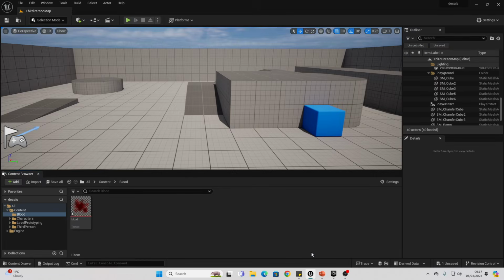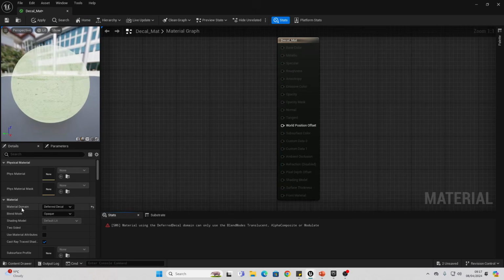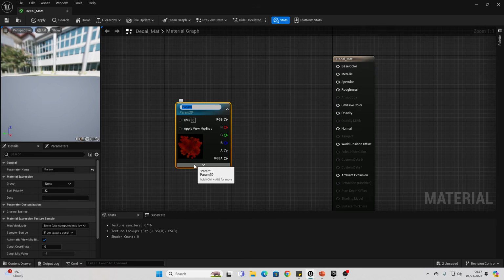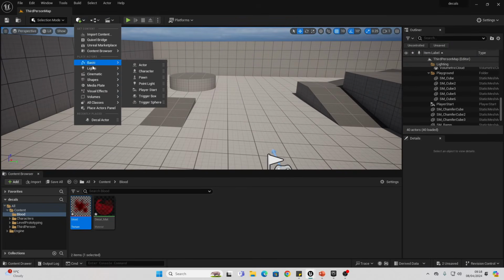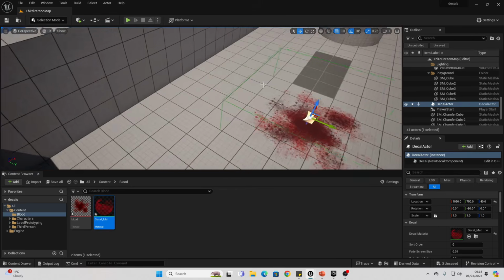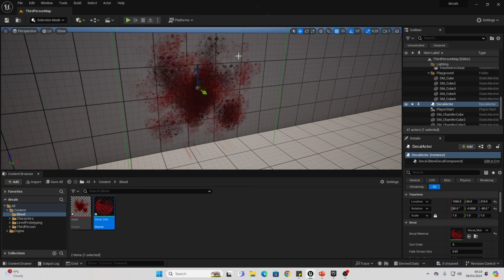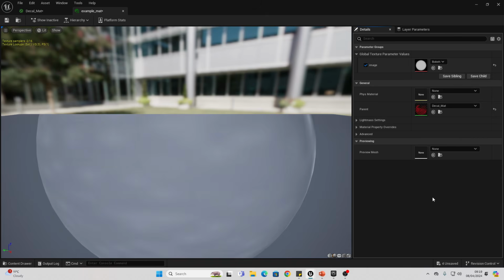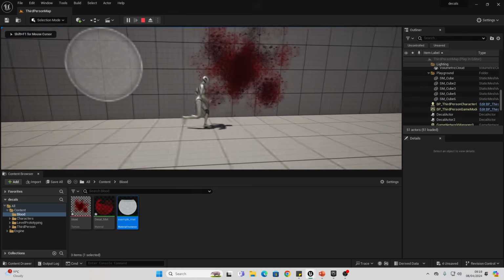Unreal Engine 5 Decal Tutorial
Intro 0:00
Tutorial 0:22
Outro 3:02